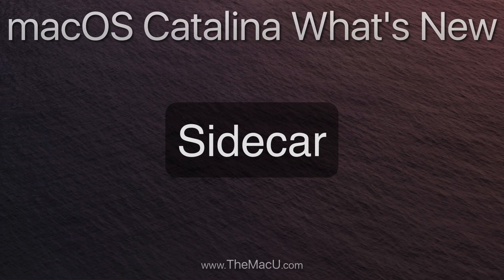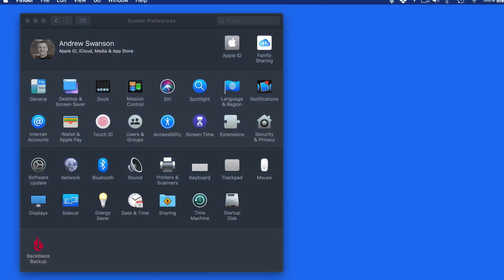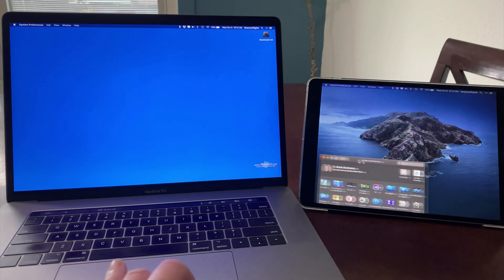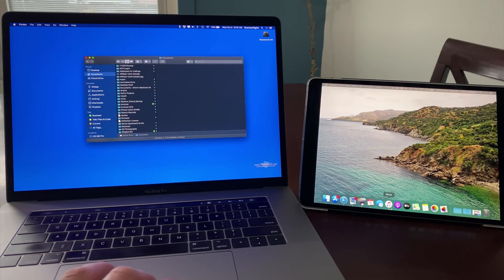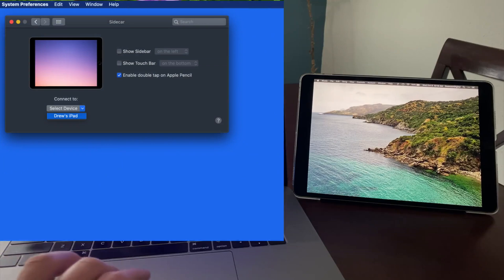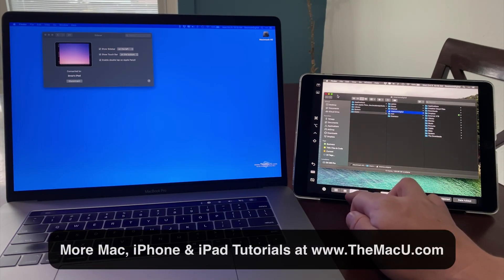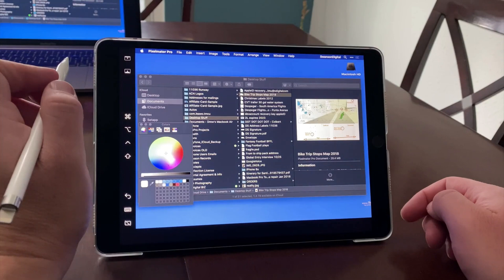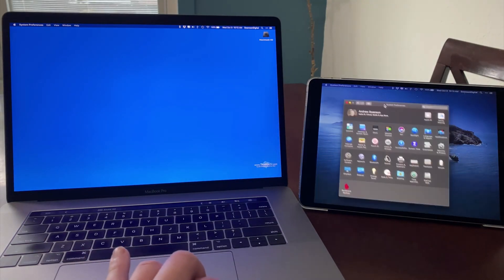Sidecar in macOS Catalina & iPadOS 13: User an iPad as a second Mac display!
In this lesson from the What's New in macOS Catalina Tutorial see how to use the new "Sidecar" features to utilize an iPad as an extra Mac display. With sidecar you can extend your Mac display for more screen real estate or mirror it to utilize your Mac entirely from your iPad! Learn much more in the full tutorial available